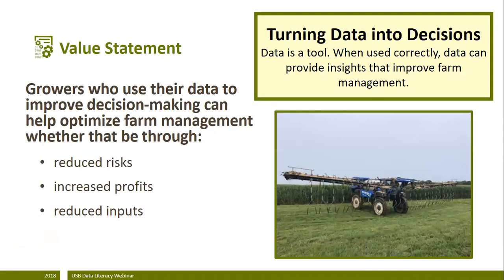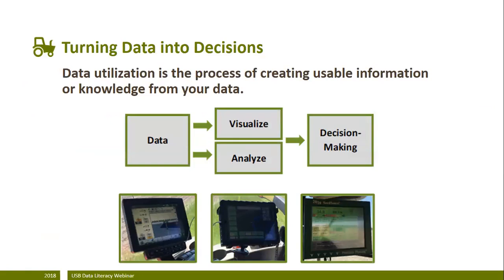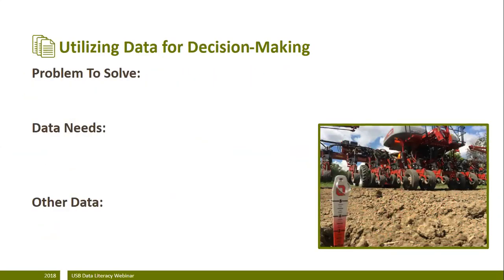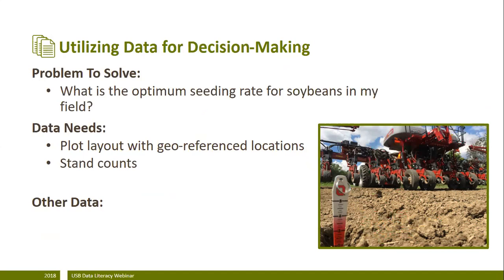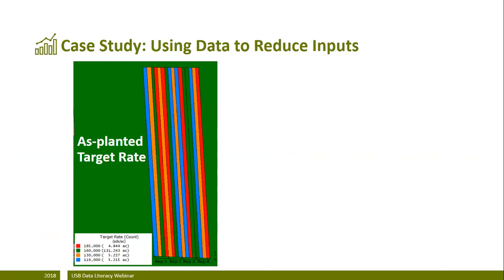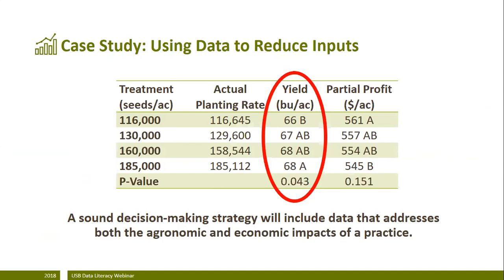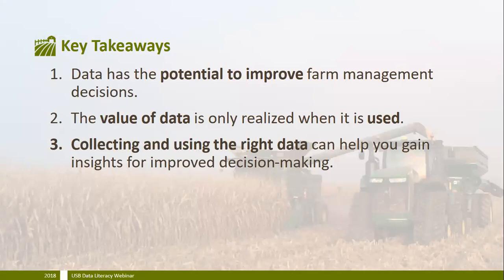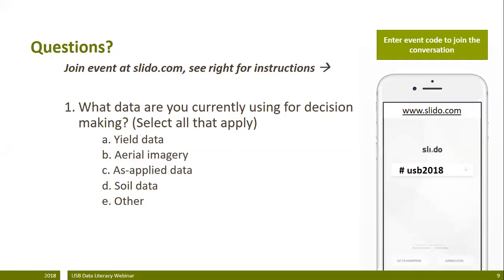Data Utilization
Dr. Elizabeth Hawkins of The Ohio State University describes ways that data can be used to reduce risks, increase profits, and reduce inputs. In essence, how can you turn data into decisions?